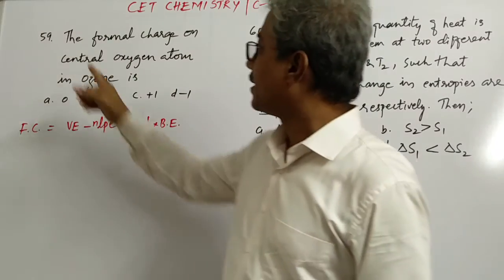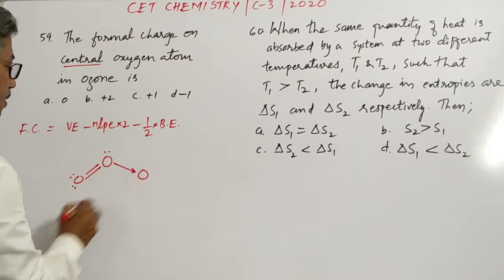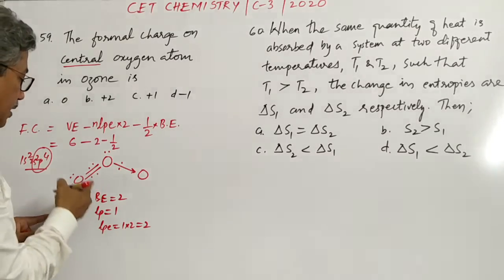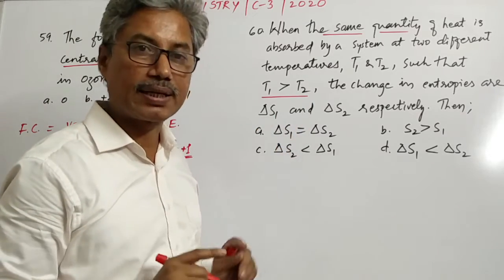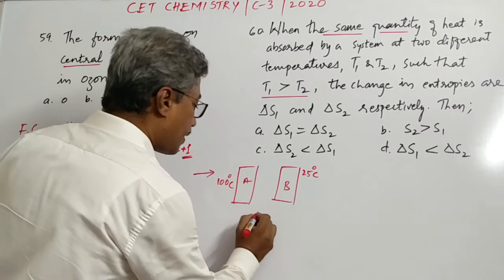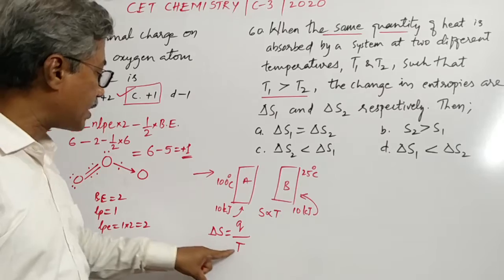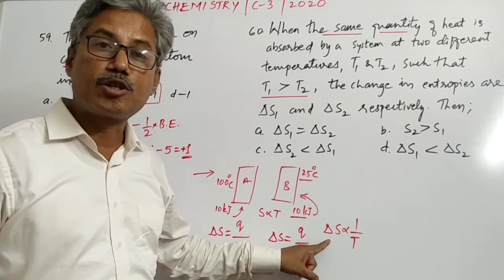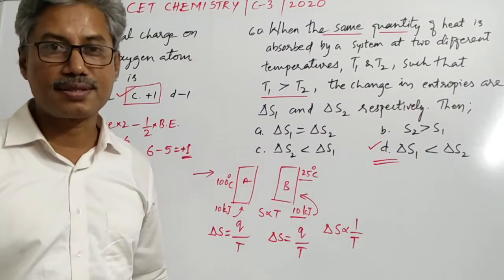KCET 2020 CHEMISTRY | C-3 | Q 59 & 60 | SHIVARAJ SHEELVANT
CODE: C-3